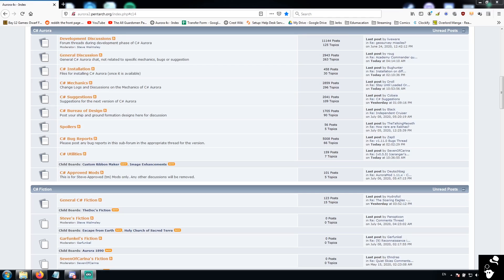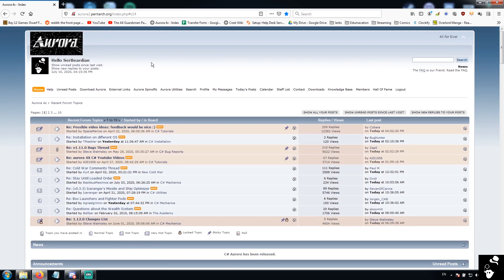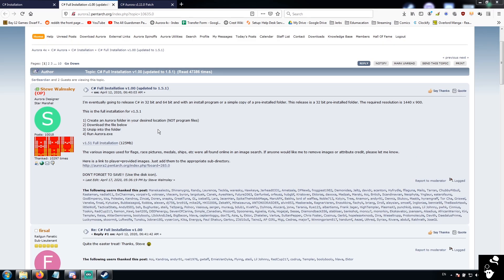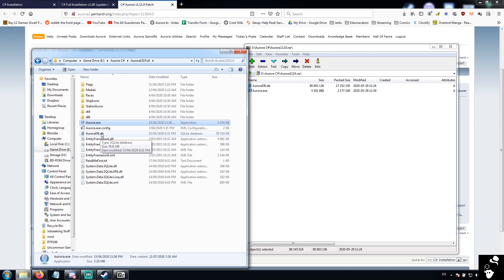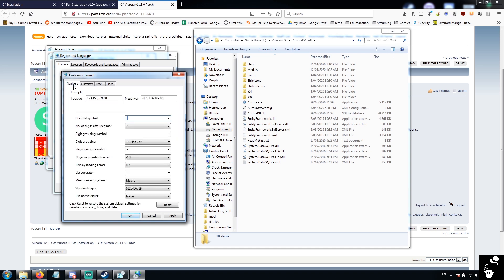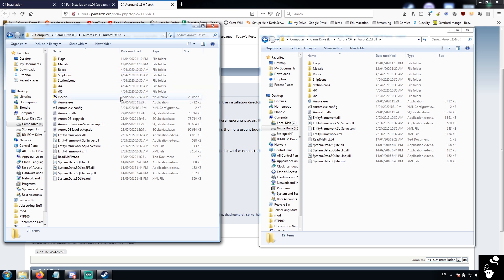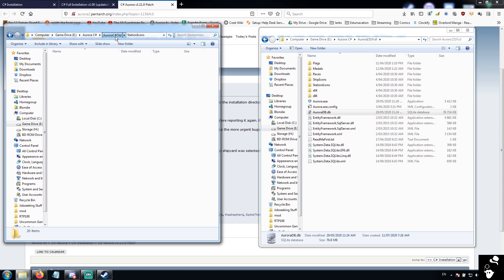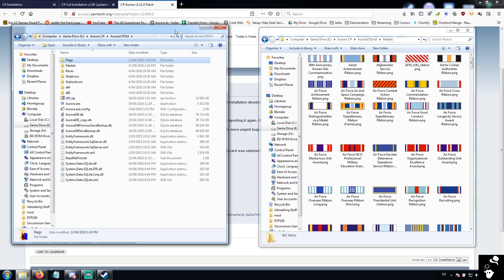Aurora C# - NPNG Tutorial - Installation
New Players. New Game. All Aurora.

Tutorial and Instructional Series to Aurora C#, everything you want to know about Aurora C#, from installation to advanced tactics and strategies.

Many thanks to Admiral Kew on the Aurora Discord for the spaceships in the thumbnail.